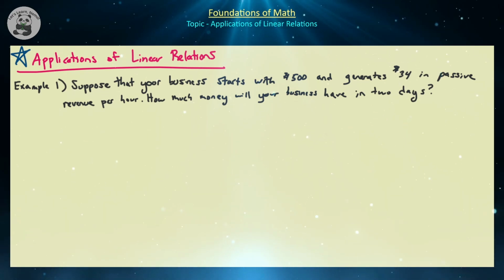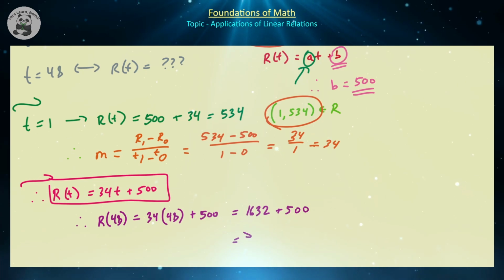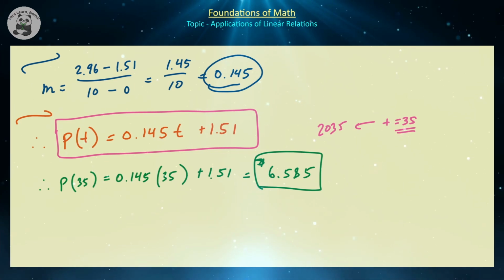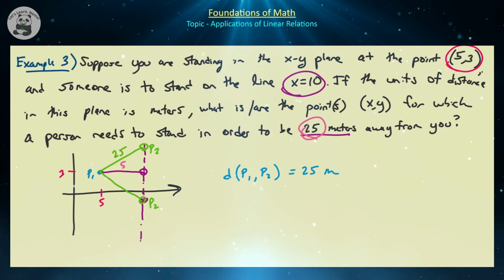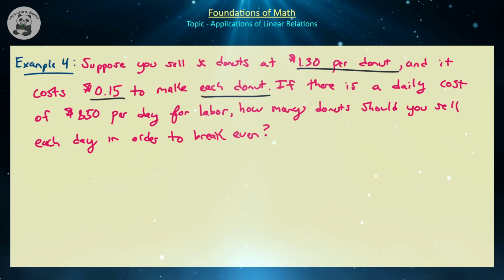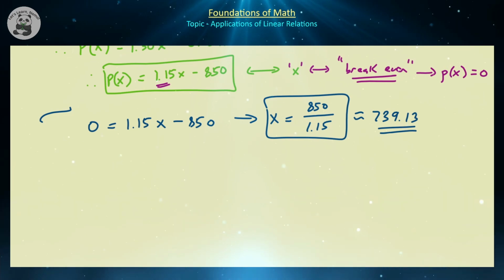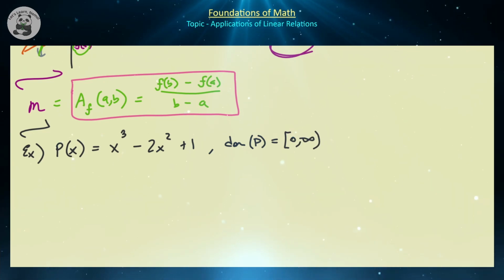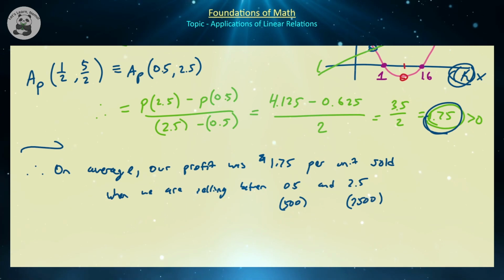(MA06) Applications of Linear Relations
In this video, we continue our discussion on linear relations and focus on some basic applications one can have by using only linear models. In particular, we focus on linear applications to business, economics, engineering, and discuss the average rate of change of functions which can apply to non-linear functions and relations.